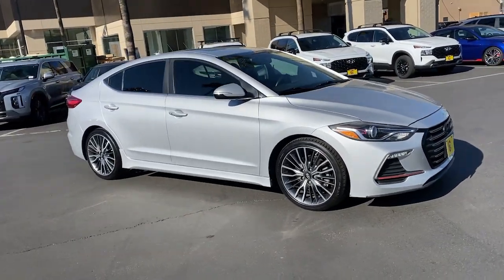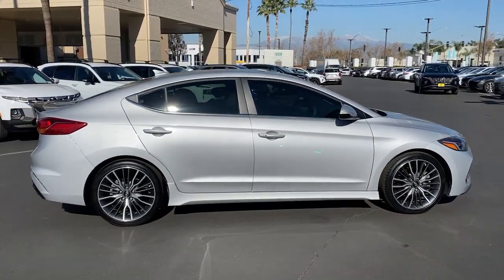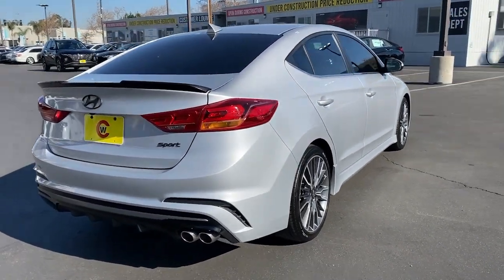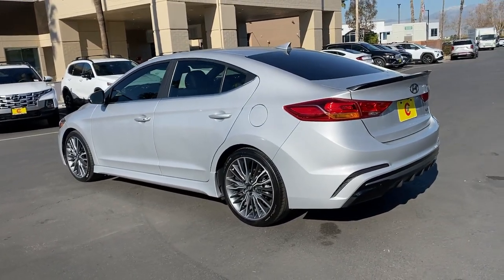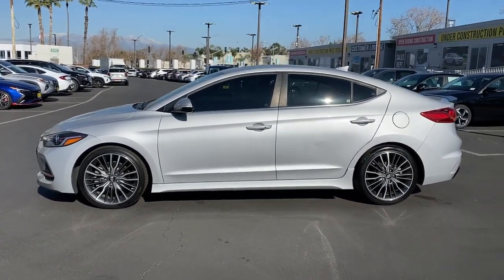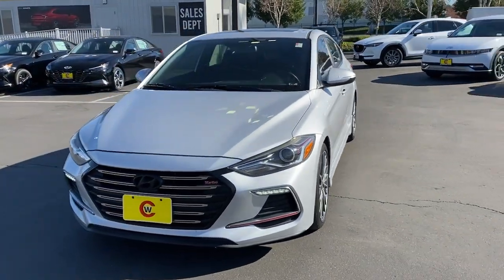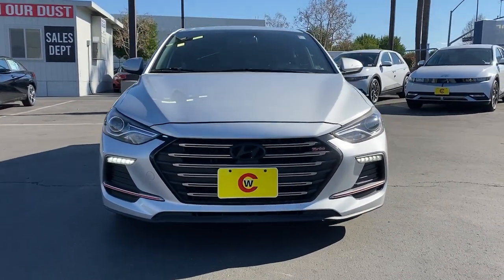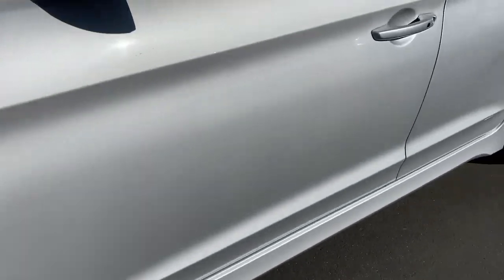2017 Hyundai Elantra Riverside, Temecula, Loma Linda, Orange County, Corona, CA HP9459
Symphony Air Silver Used 2017 Hyundai Elantra Sport available in Corona, California at Cardinale Way Hyundai Corona. Servicing the Riverside, Temecula, Loma Linda, Orange County, CA area.

Clean CARFAX. Symphony Air Silver 2017 Hyundai Elantra Sport FWD 7-Speed Dual Clutch DCT 1.6L Turbo GDI 4-Cylinder BLUETOOTH, REAR VIEW CAMERA, MP3 CAPABLE, NAVIGATION/GPS, SUNROOF/MOONROOF, KEYLESS ENTRY, CLEAN CARFAX, LOCAL TRADE, ANDROID/APPLE CAR PLAY, Elantra Sport.brbrRecent Arrival! Odometer is 12359 miles below market average! 26/33 City/Highway MPGbrbrAwards:br  * 2017 IIHS Top Safety Pick+, Top Safety Pick+   * 2017 KBB.com 10 Most Awarded BrandsbrExperience the Cardinale Way difference. We develop outstanding relationships where everybody wins. All prices are plus dealer installed Protection Package for $1485.00. Proudly serving Inland Empire, Corona, Riverside, Ontario, San Bernardino, Orange County, Yorba Linda, Chino Hills 92882.brbrReviews:br  * Quiet, comfortable cabin, especially at highway speeds; lots of available technology and safety features; classy and thoughtfully laid-out interior design. Source: Edmunds